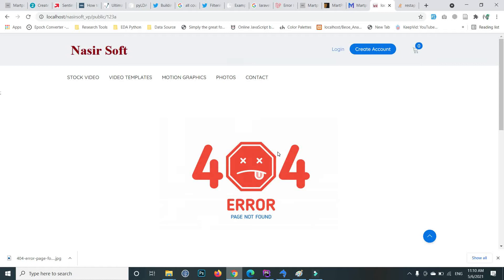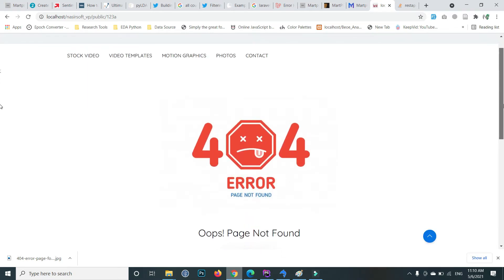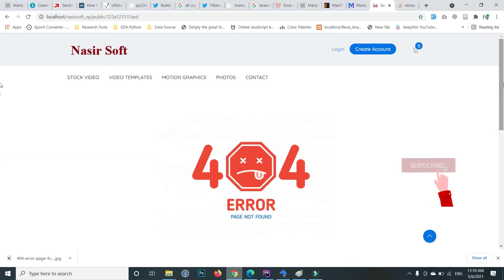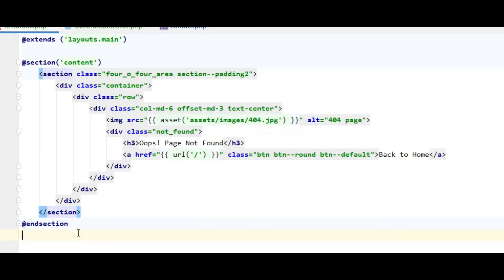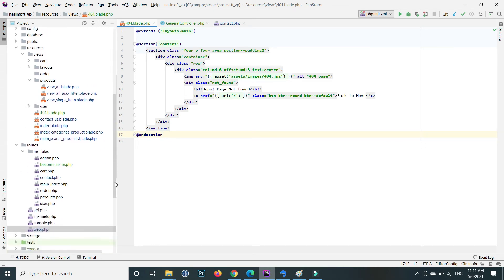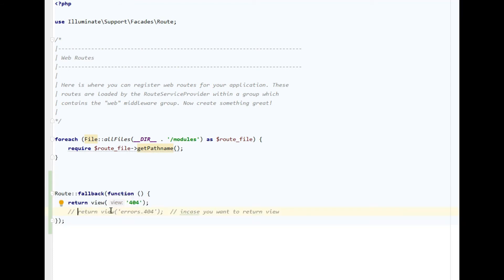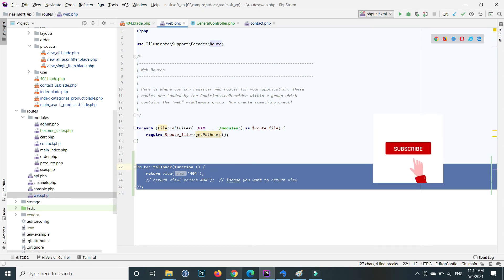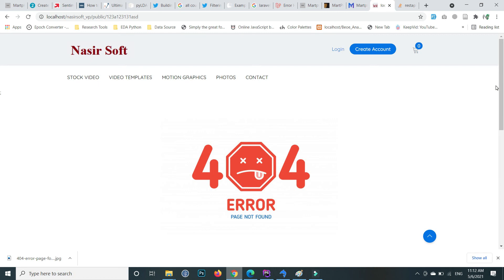Showing 404 Page in Laravel if Route Not Exists | 404 Not Found View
Code
 Route::fallback(function () {
    return view('404');